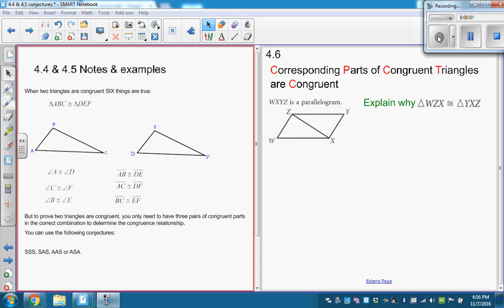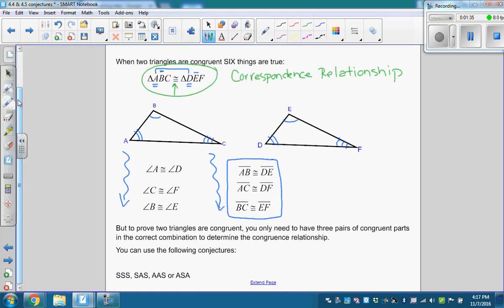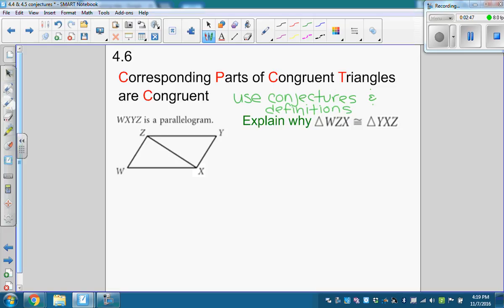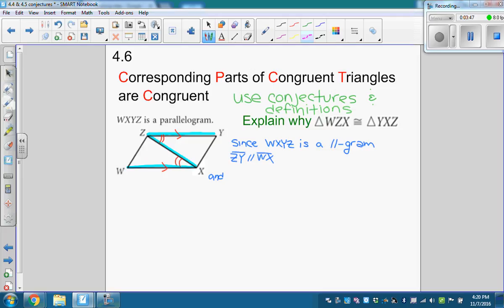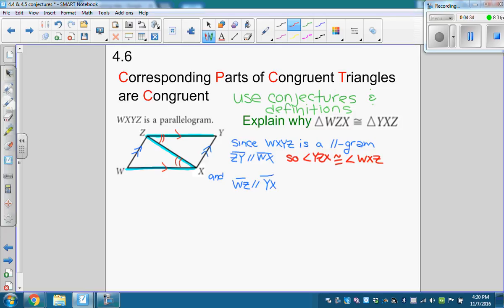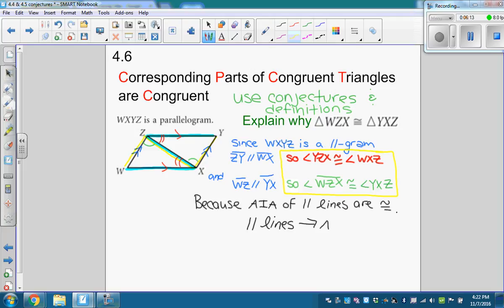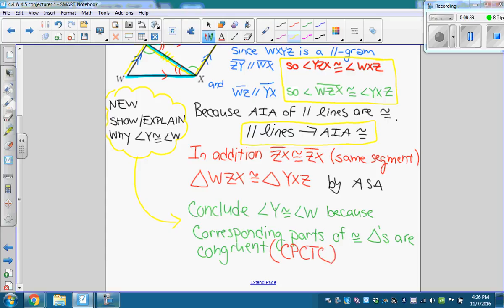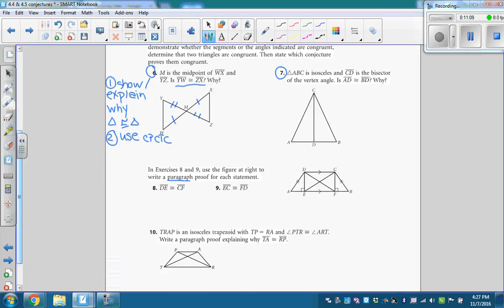Sample 4 6 Paragraph Proof